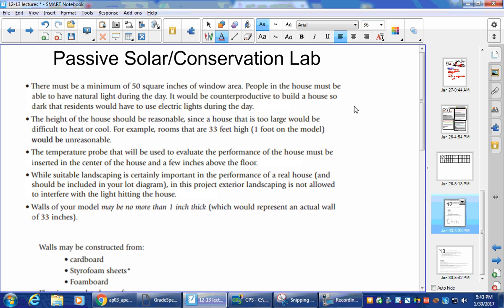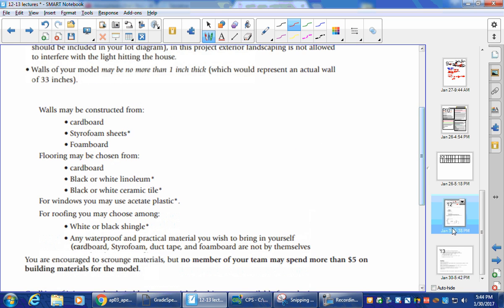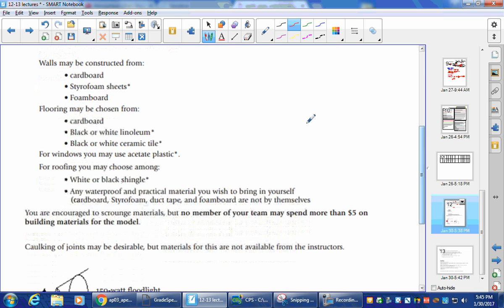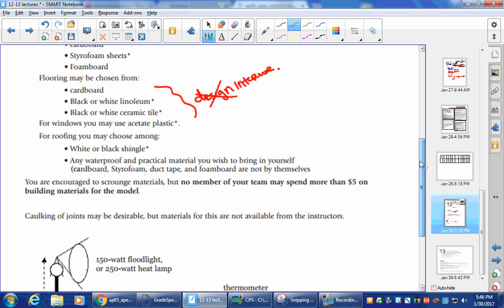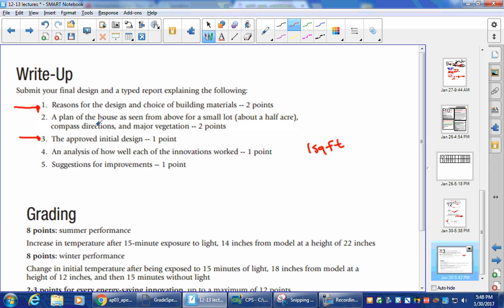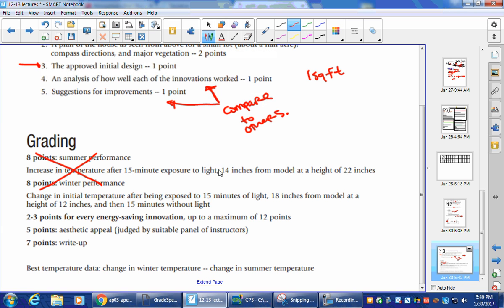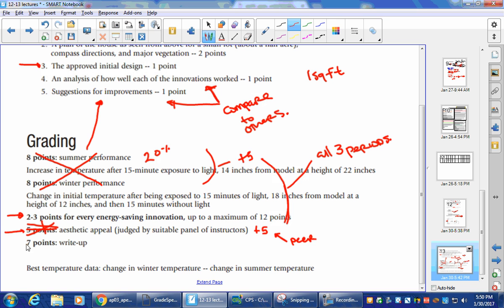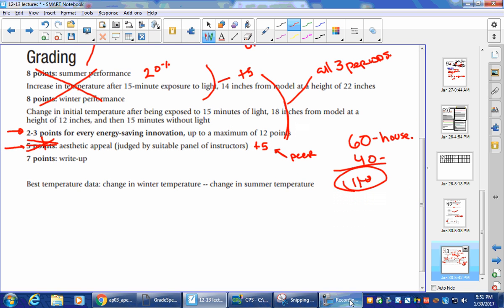Model Home Lab